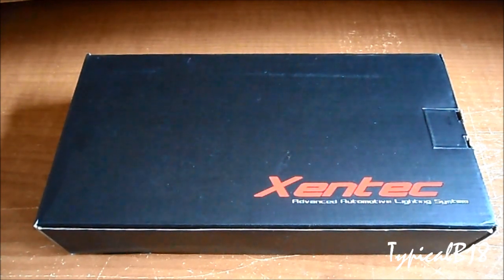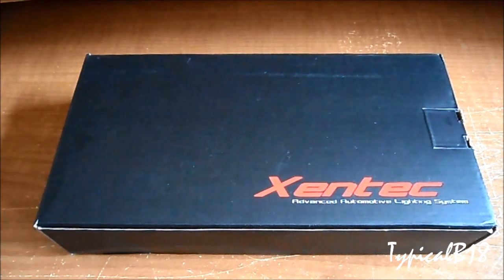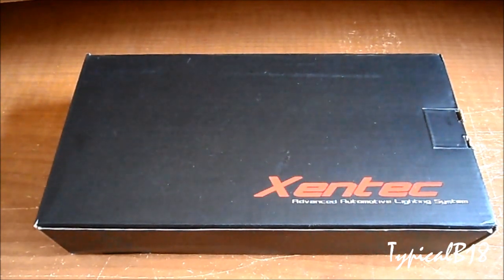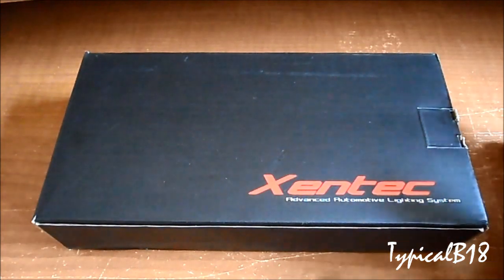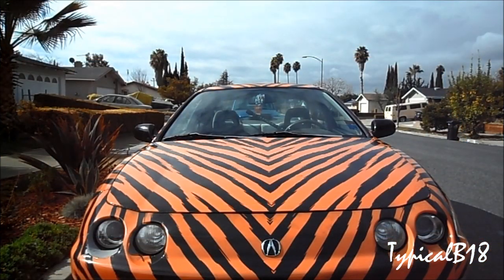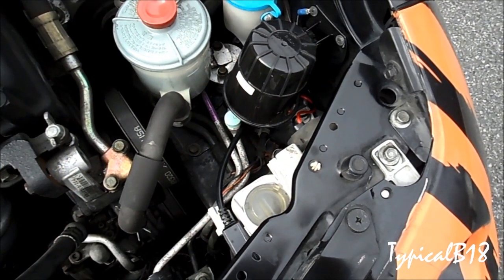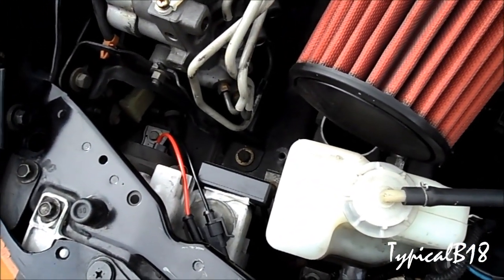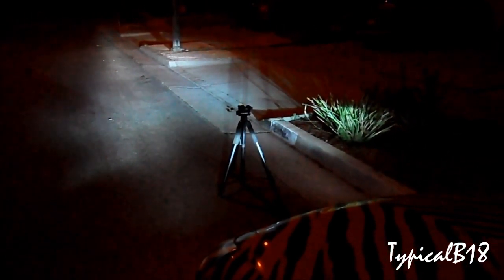Xentec HID Kit Review/Demo (9006 Bulb/6k Color Tempature/35 Watt Bulb) (94 Acura Integra)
Quick Look/Review/Demo on this Xentec HID Kit that I bought off of eBay.

Xentec Slim Ballast 35 Watt Lo Beam 6000k HID Kit

First portion of the video is just going over some quick things about this HID kit, then I quickly show what they look like in the day and do a short verbal explanation on installation. After I do a quick night shot of how they look like. You can find this set on eBay for about $33 Including taxes and shipping. They came in many different sizes and many different color temperatures. They are equipped with a 2 year warranty. The Ballasts I forgot to mention are full water and shock proof, which includes them being fully submerged under water. For me I found these to be the best deal on the web. Again I bought these for my 1994 Acura Integra so install may vary for you! At the time this video was made I've only had the HIDs for a little over a week, so if you want me to keep you updated on how these are going, just shoot me a comment!

If you have any questions or comments please feel free to let me know!!